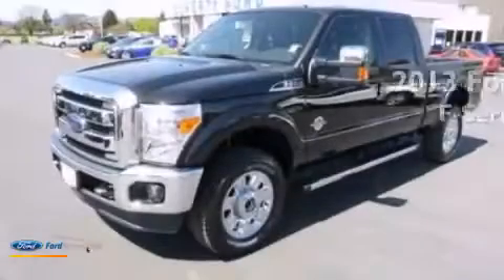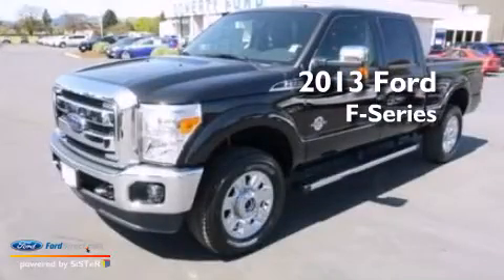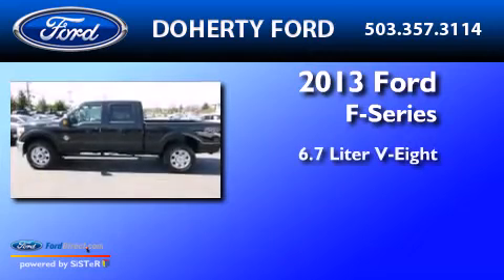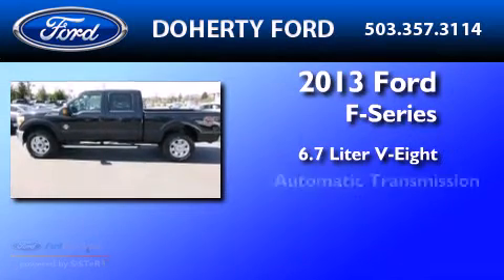2013 FORD F-350 Forest Grove OR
We have been honored to serve the Forest Grove OR area , we promise that your experience at our dealership will exceed your expectations ! Year : 2013 Make : FORD Model : F-350 Engine : 6.7L V8 32V DDI OHV TURBO DIESEL Trans . Forest Grove , OR 97116